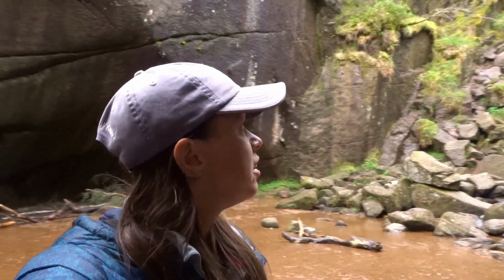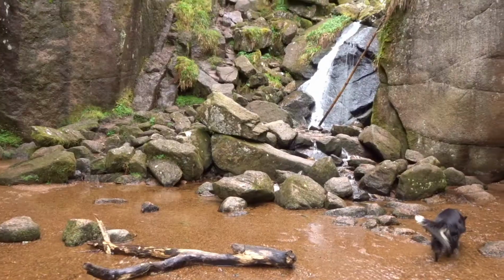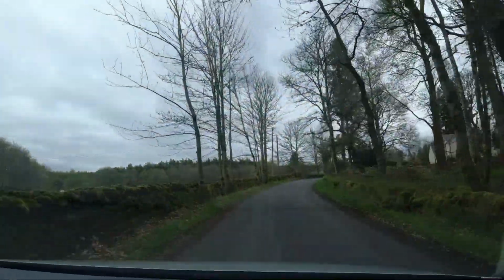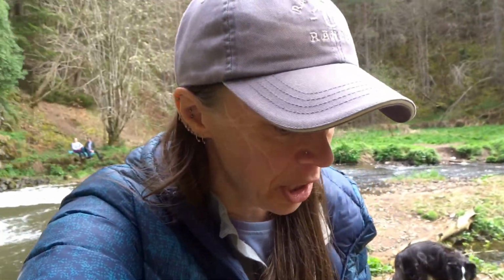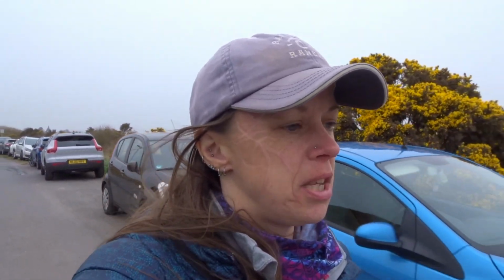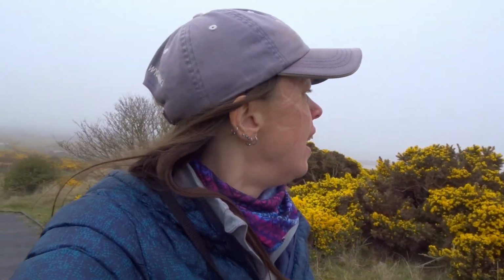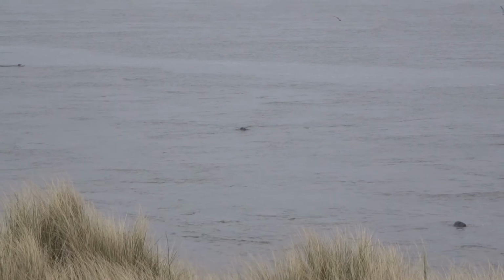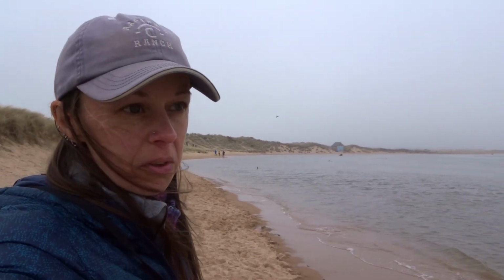TOURING SCOTLAND - Muir of Dinnet Nature Reserve and Newburgh Seal Beach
A surprise natural rock formation in the Muir of Dinnet Nature Reserve and an absolutely incredible find with the Burn O' Vat; surprised doesn't even cover it. A bit of an explore on the way to the coast and then an amazing experience at Newburgh Seal Beach and watching the curious seals bobbing along in the surf